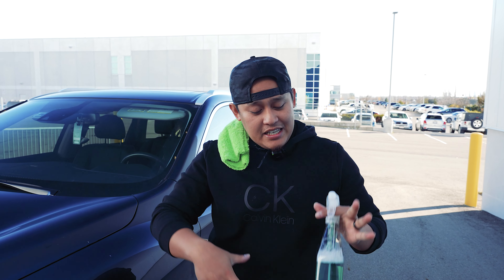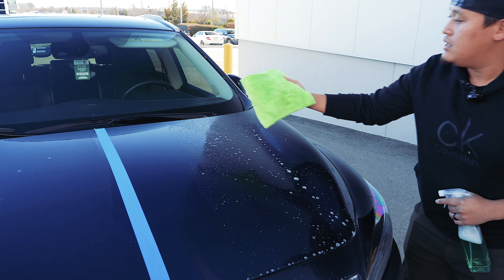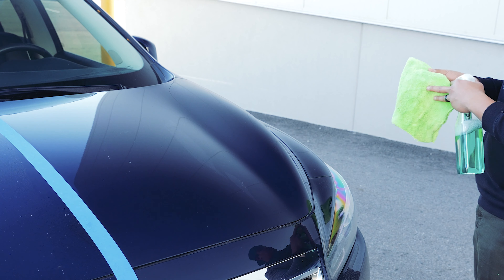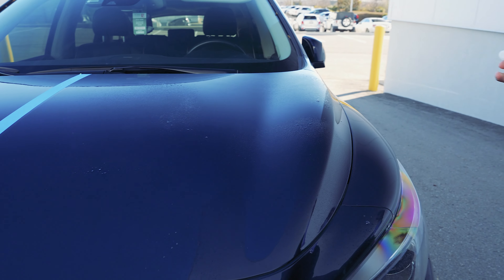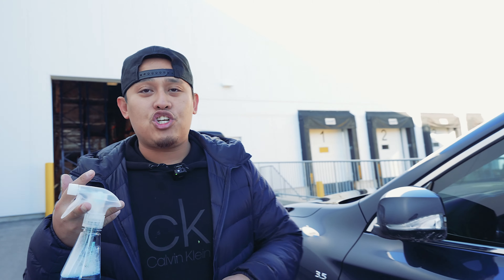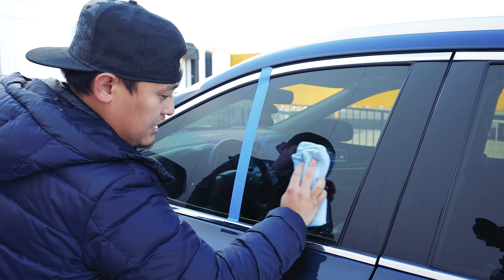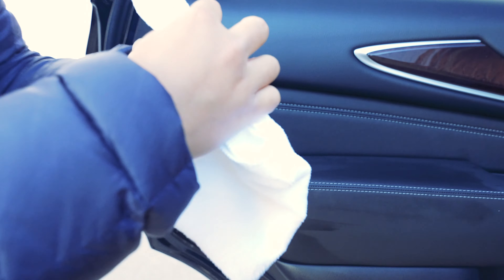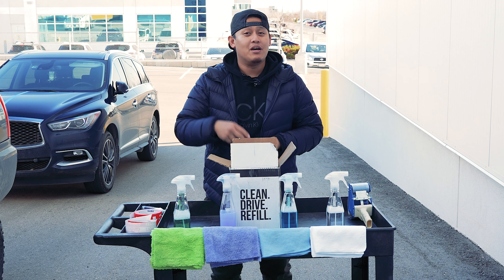The Ultimate Way To Quickly Detail Your Car! | Easy To Use - GLOVEBOXRx Detailing Kit | EP. #4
The Future is here! This amazing new technology has been making noise in the detailing industry and landed at our garage. GLOVEBOXRx the revolutionary, easy-to-use car care system will make you rethink the way we use detailing products.

It's eco-friendly, modular, professional-grade results, great bang for your buck, and beyond easy to use! A noobie would have to have a degree in messing up to fail at using this product.

THE BOTTLE LIFE SPAN IS 10 YEARS!

Must I go on??? Oh, wait that's right, we have this video 😉 - Please Enjoy Detailing Talks EP 4 with our Product Specialist talking to you about everything detailing!

Chapters:

0:00 Intro

0:30 Waterless Wash

3:14 Spray Wax

4:48 Glass Cleaner

6:07 Interior Cleaner

7:27 Conclusion

Visit Us! at TOCSupplies.ca

Canada's Detailing Products Hub